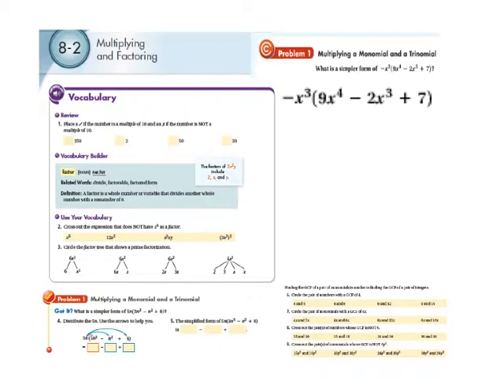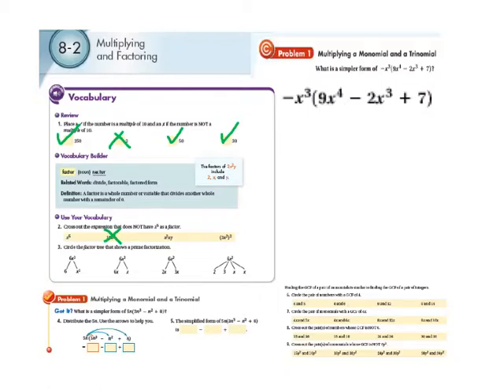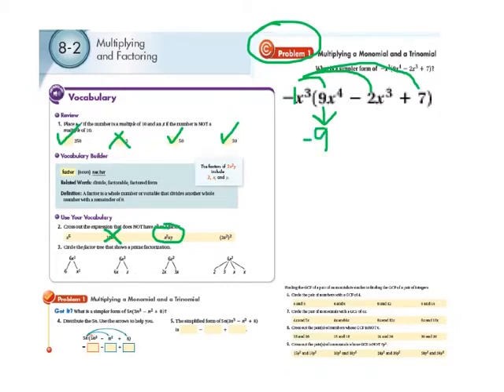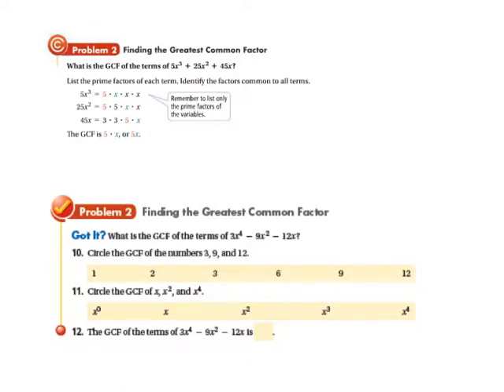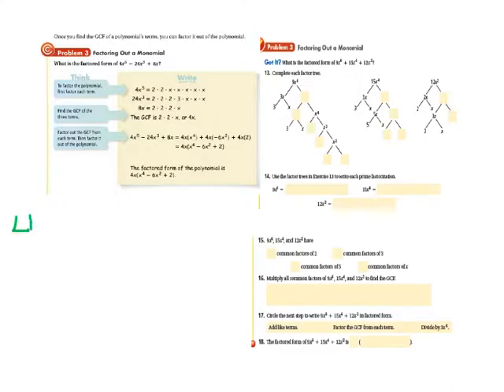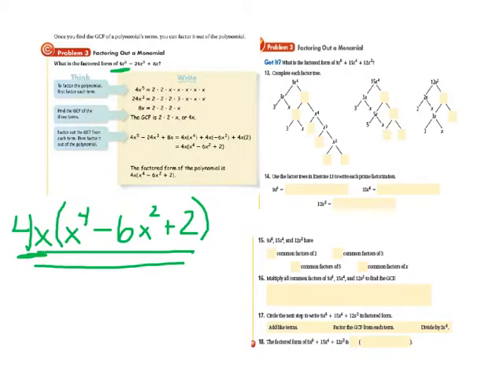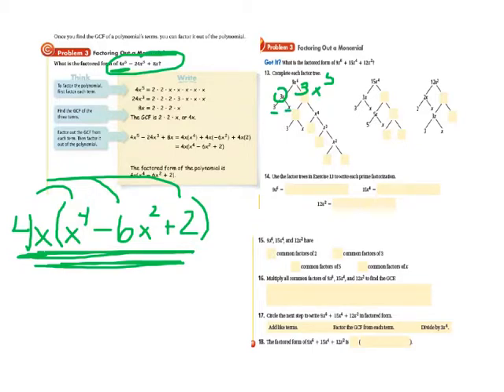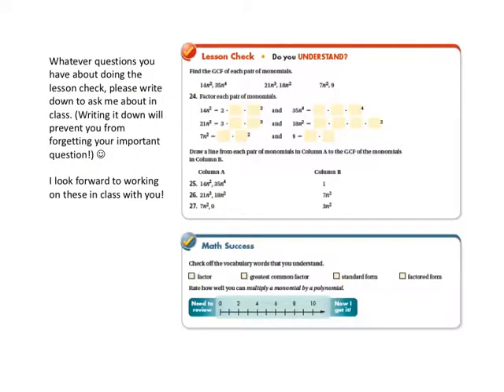Algebra 1 Lesson 8 2